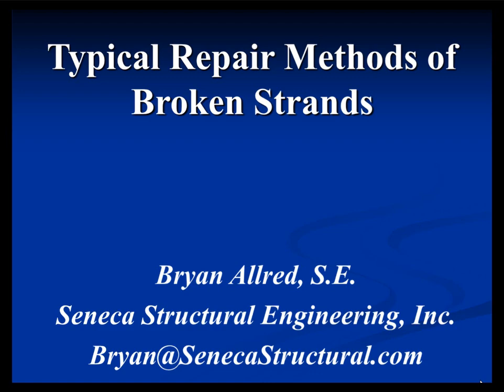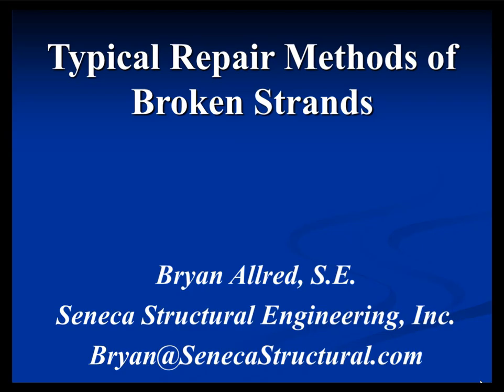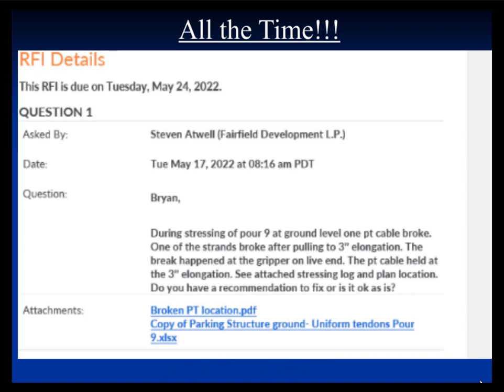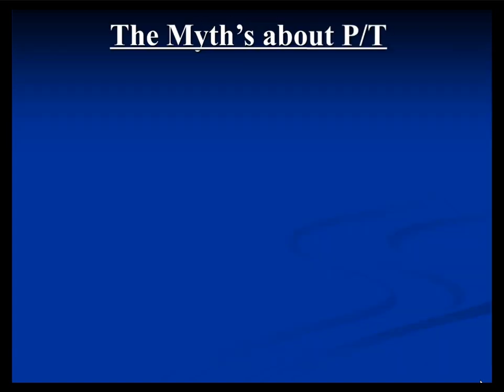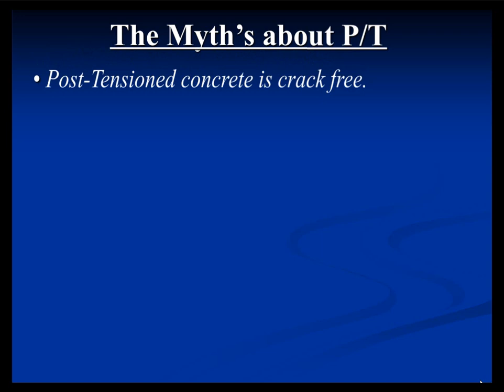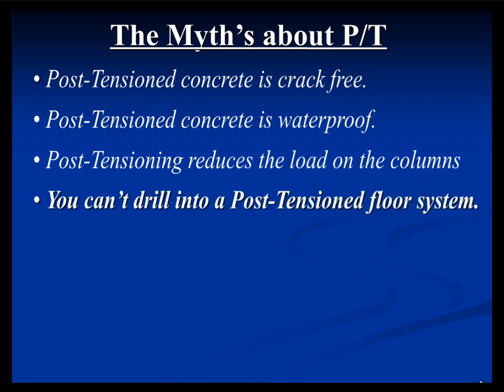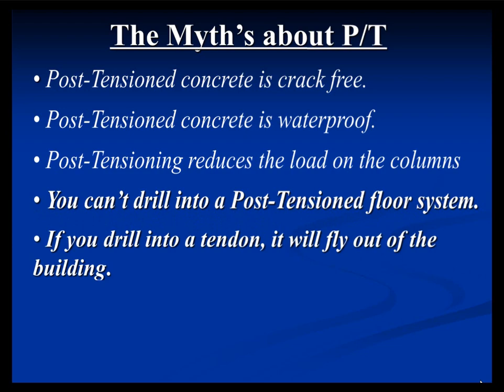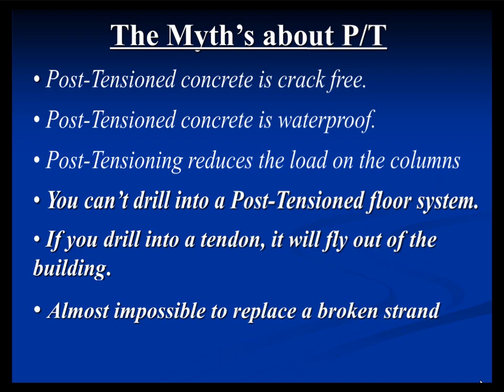Typical Repair Methods of Post-Tensioning Strands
There is a myth that if a post-tensioning strand is broken, it has the potential to fly out of the building, create havoc and destruction as it soars over state lines and are almost impossible to repair. As most myths are, this one is completely wrong. The majority of post-tensioned buildings will have a strand or two break during their lifetime and that rarely creates a financial or a performance issue. The webinar covers the typical repair options and numerical solutions that are available to structural engineers when a post-tensioning strands is damaged. Construction photographs, inspection reports and real building examples highlight the various options that can and have been successfully used.